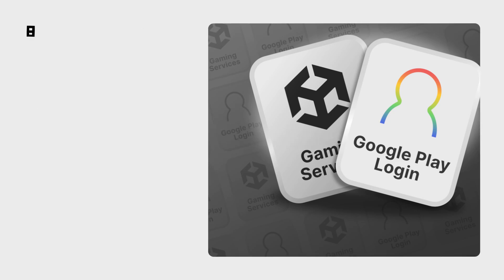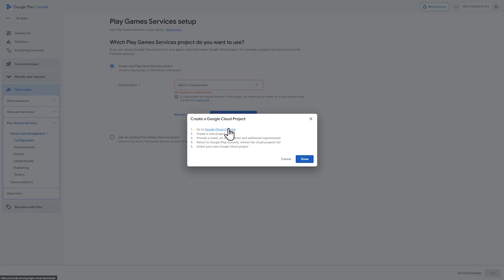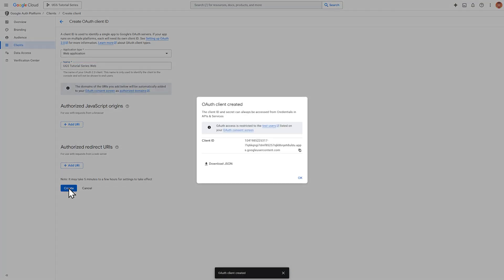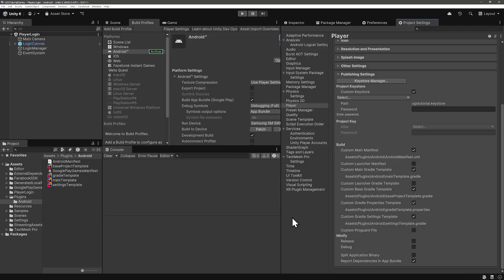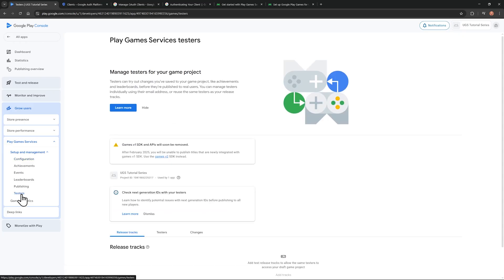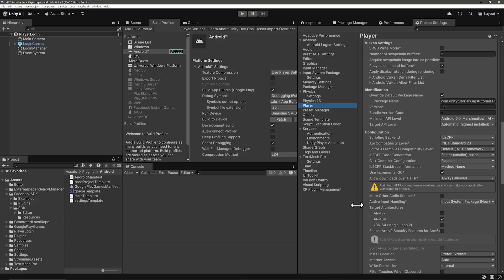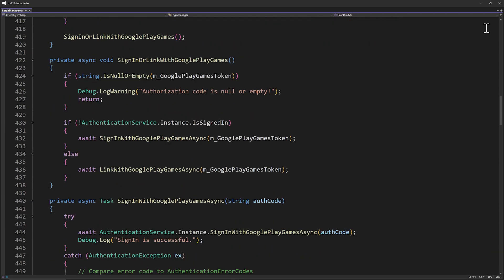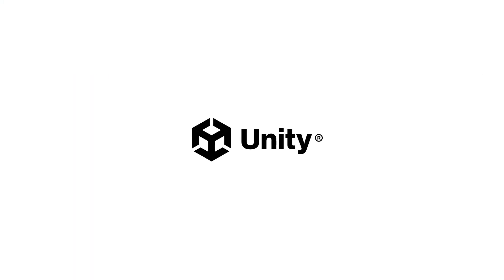Unity Gaming Services tutorial series Part 4: Google Play Games login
This is part 4 in our Unity Gaming Services (UGS) tutorial series. In this tutorial, you’ll learn how to implement Google Play, the recommended recoverable method that comes with all Android phones.

About the UGS tutorial series
The UGS series consists of 10 sets of tutorials, with each set comprising a video and written tutorial. The topics covered in the UGS tutorial series are:

Player login
Facebook login
Google Play Games login
Apple Game Center login
Player data
Player economy
Virtual purchases
In-app purchases
Rewarded ads

A demo project for more advanced Unity developers
You can also see these services in action, in a new sample project, Gem Hunter Match – Cloud Edition (GHM – CE). The demo project is aimed at advanced Unity developers who have solid experience with core Unity development, but have yet to use UGS features in a functional game and are looking for tips on how to do so.

Find all of the content in the Unity Gaming Services tutorial series
Video tutorials: We’ll add the video tutorials to the UGS tutorials series playlist throughout October

Written tutorials: You’ll find links to all articles in this series, as they become available, in Part 1, the introduction post, on Unity Discussions

Scripts from the videos: You’ll find these in the written tutorials.
The demo project: Gem Hunter Match – Cloud Edition is available on GitHub